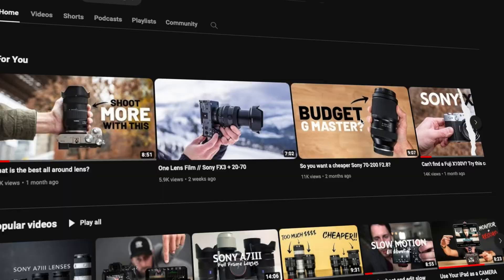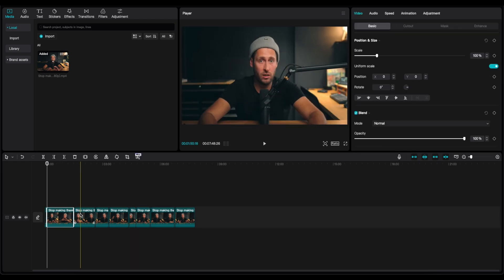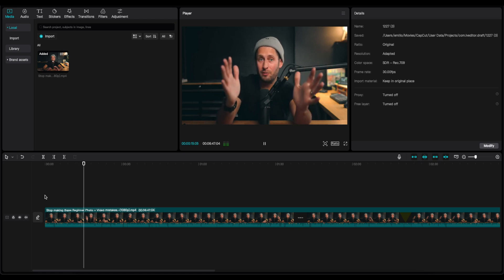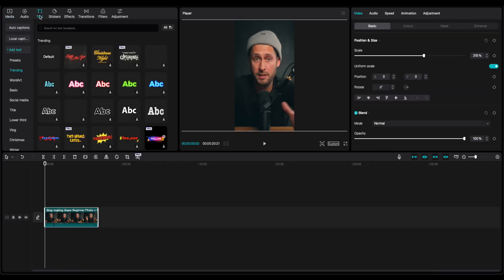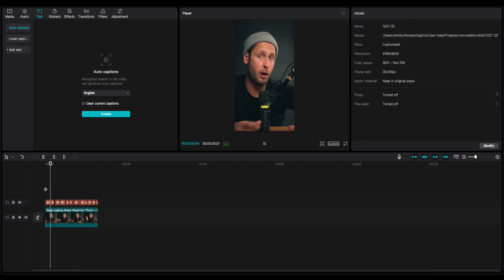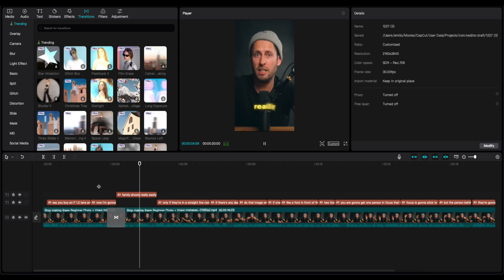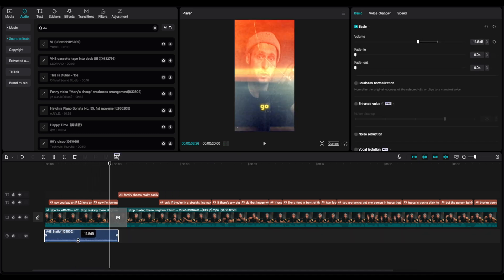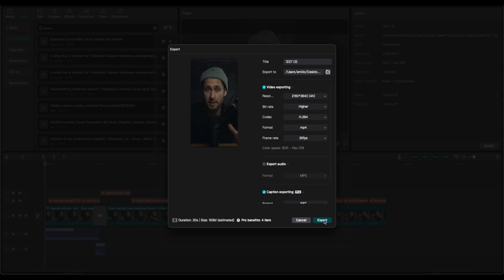How to Create Short Videos from Long Videos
Music on this episode From ▶ ARTLIST (Get 2 extra months free)

In this video I will show you how you can make $500 a month or more easily by using CapCut.

Video Contents:

0:00 - Intro
0:14 - The Idea
0:50 - Chris Brockhurst (SUBSCRIBE!)
1:18 - Tutorial on capcut
7:20 - Finale